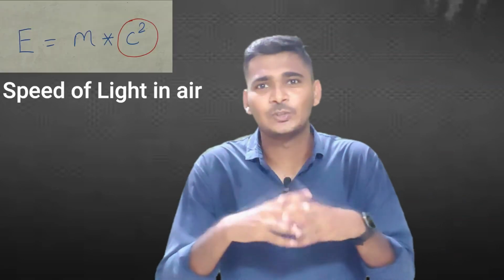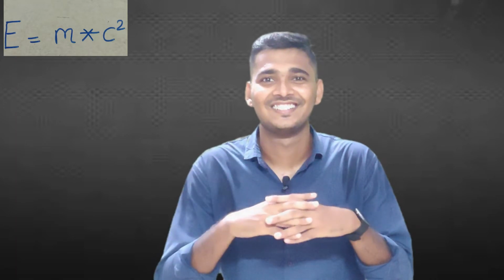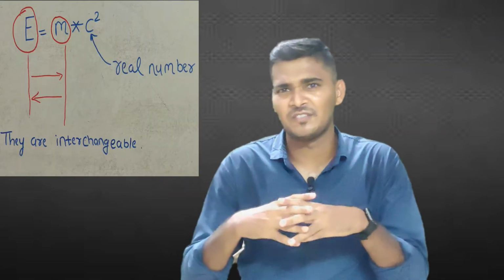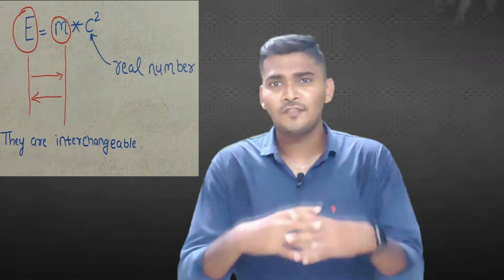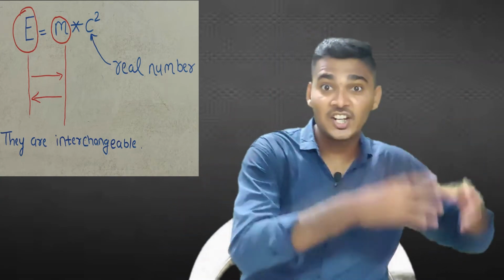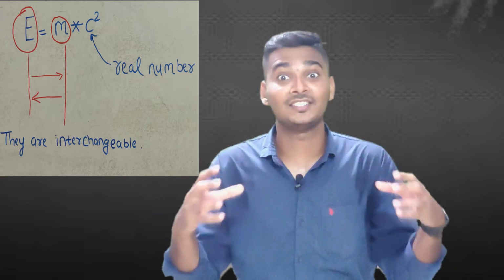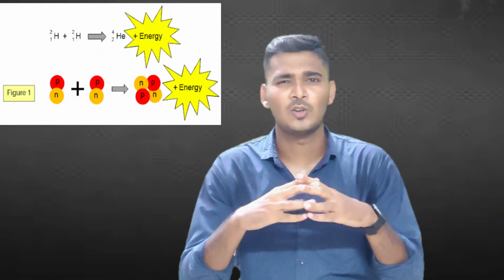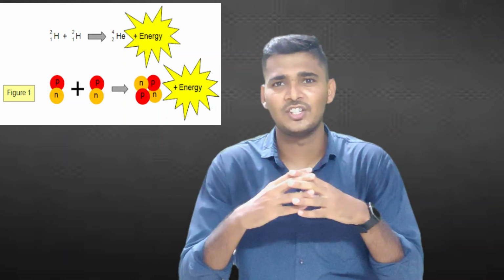Why Equations are Important in our life?- A rarely asked question!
This video explains the "Importance of Equations" i.e. Why Mathematicians are so obsessed with this term and Why they play important role in our Species and Also What is the Basic Structure of Equations in Math? i.e. What makes something an Equation!